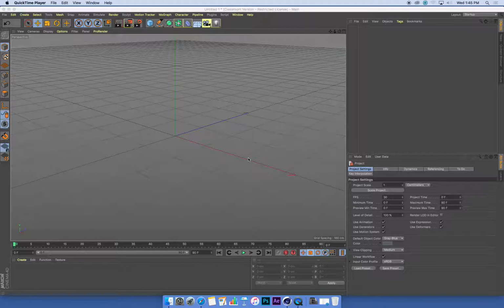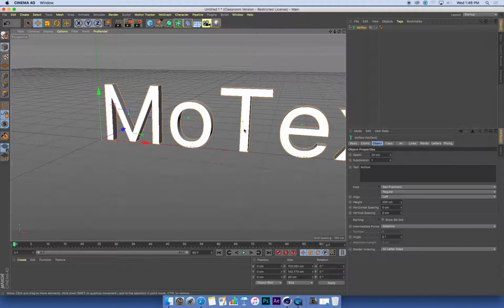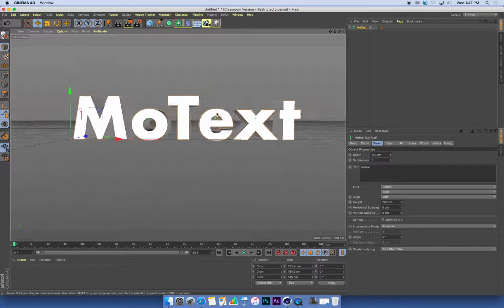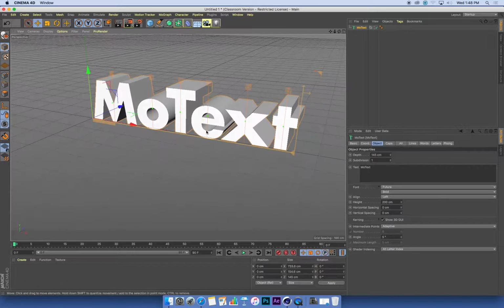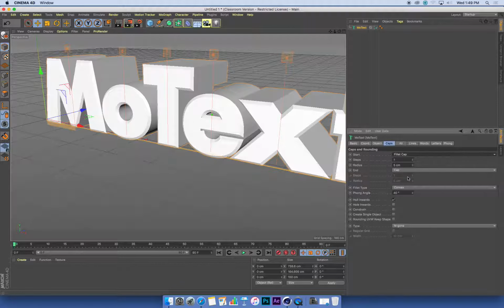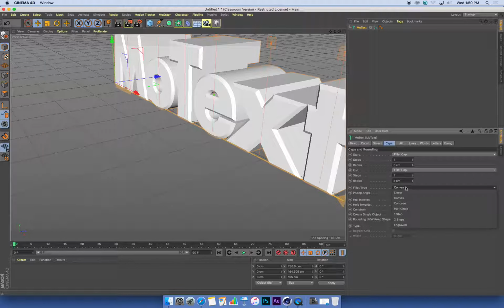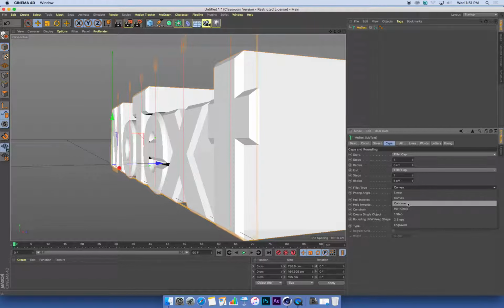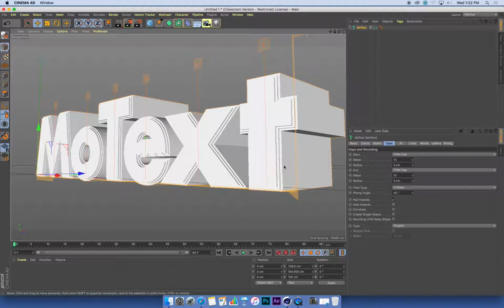01 Cinema 4D r19 - Create 3D MoText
Ara School of Art & Design lesson
Creating MoText in C4D and setting attributes